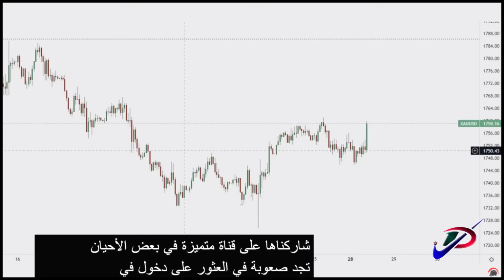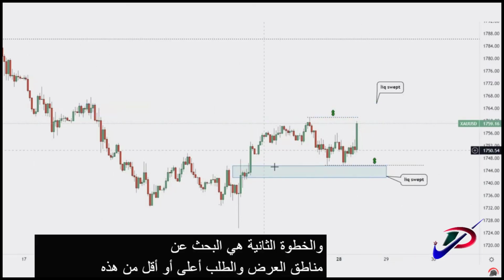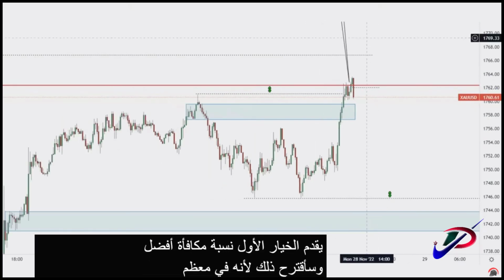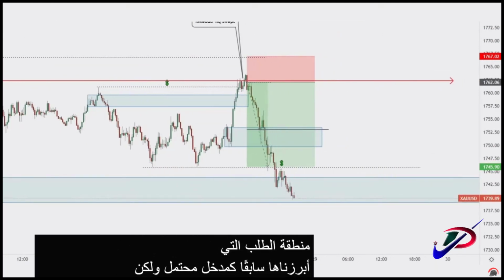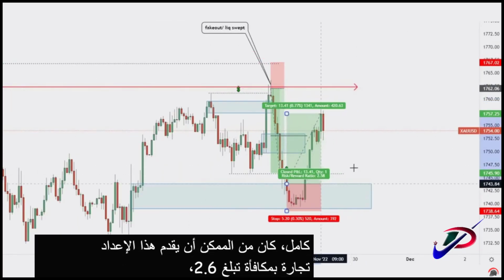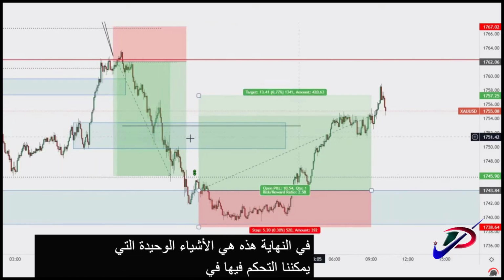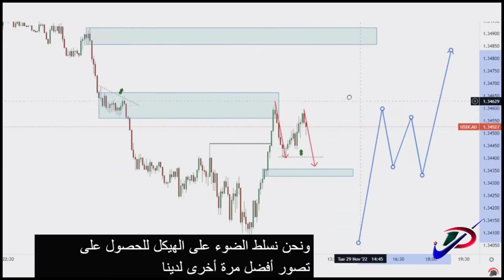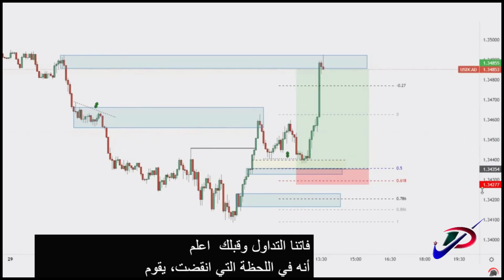كيف تحديد نقطه الدخول صفقه ناجحه بنسبه 100 % ( مترجم عربى )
DREAMLAND FOREX :   :
العملات
الفوركس
السوق العالمية
التحليل الفني
الاقتصاد
الربح
الخسارة
التقلبات
الرافعة المالية
الهامش
الهامش الصافي
الطلب والعرض
الأصول
الفترات الزمنية
الإشارات التداولية
الفوائد
العيوب
الاستثمار
العقود مقابل الفروقات
السيولة
السلع
العملات الرئيسية
الهندسة المالية
البيانات الاقتصادية
الفرص التداولية
الأخبار الاقتصادية
السياسات النقدية
التداول الآلي
المضاربة
الشموع اليابانية
المخاطر
إدارة المخاطر
الهجينة
الحساب التجريبي
التوقعات
المبلغ المستثمر
الرسوم البيانية
النقاط الرئيسية
التحليل الأساسي
الاتجاهات
التداول القصير المدى
التداول الطويل المدى
الطلبات الفورية
الوقف الفوري
المشتقات المالية
الهجوم
الدفاع
الشبكات الاجتماعية
المؤشرات الفنية
الاستراتيجيات
الأخبار الاقتصادية
الأخبار السياسية
الأخبار الاجتماعية
المحافظ
الريبات
الرسوم البيانية
الأرباح والخسائر
الحد الأدنى للإيداع
العملات الرئيسية
الأزواج
النظام الاقتصادي
الاقتصاد العالمي
القطاعات الاقتصادية
التداول الفعّال
الحقائب التجارية
الحسابات المصغرة
التداول البيولوجي
الأوامر الحالية
الحسابات الإسلامية
السواب
الاستثمار الخارجي
التنويع
العملات النقدية
الدورة الاقتصادية
التحليل الفني
الاستراتيجيات اليومية
الخطط التشغيلية
الدورة الاقتصادية
الأخبار الاقتصادية
السيولة
الوقف الفوري
الحساب التجريبي
الأصول الرئيسية
العملات المشفرة
الفوركس الرقمي
الفوركس المباشر
التحليل الرقمي
البورصة
السوق الفعّال
السوق الكبير
الفوركس العام
العقود المستقبلية
النظام الآلي للتداول
التحليل الرقمي
النظام الآلي للتداول
الاستثمار العالمي
البيع بالهامش
التداول الجماعي
السوق الكبير
المتداول الناجح
Currency
Forex
Global market
Technical analysis
Economics
Profit
Loss
Volatility
Leverage
Margin
Net margin
Supply and demand
Assets
Timeframes
Trading signals
Benefits
Drawbacks
Investment
Contracts for Difference (CFDs)
Liquidity
Commodities
Major currencies
Financial engineering
Economic data
Trading opportunities
Economic news
Monetary policies
Automated trading
Speculation
Japanese candlesticks
Risks
Risk management
Hybrid
Demo account
Expectations
Invested amount
Charts
Key points
Fundamental analysis
Trends
Short-term trading
Long-term trading
Market orders
Stop orders
Derivatives
Attack
Defense
Technical indicators
Strategies
Economic news
Political news
Social news
Portfolios
Rebates
Charts
Profits and losses
Minimum deposit
Major currencies
Currency pairs
Economic system
Global economy
Economic sectors
Efficient trading
Trading positions
Mini accounts
Biological trading
Current orders
Islamic accounts
Swap
Foreign investment
Diversification
Cash currencies
Economic cycle
Technical analysis
Daily strategies
Operational plans
Economic cycle
Economic news
Liquidity
Stop orders
Demo account
Major assets
Cryptocurrencies
Digital forex
Direct forex
Digital analysis
Stock exchange
Efficient market
Major market
General forex
Futures contracts
Automated trading system
Digital analysis
Automated trading system
Global investment
Margin selling
Collective trading
Major market
Successful trader
Market analysis
Market trends
Currency trading
Trading platforms
Financial markets
Economic indicators
Exchange rates
Market psychology
Economic calendar
Fibonacci retracement
Bull market
Bear market
Market sentiment
Risk-reward ratio
Candlestick patterns
Resistance levels
Support levels
Trend lines
Market orders
Limit orders
Bid and ask
Economic reports
Forex brokers
Trading psychology
Trading discipline
Market analysis tools
Price action
Economic forecasts
Market cycles
Trading strategies
Scalping
Swing trading
Day trading
Position trading
Carry trading
Hedging
Breakout trading
Range trading
Trading education
Trading signals
Trading hours
Economic downturn
Economic upturn
Market manipulation
Liquidity providers
Trading algorithms
Technical patterns
Bullish divergence
Bearish divergence
Market liquidity
Central banks
Interest rates
Inflation rates
Unemployment rates
GDP growth
Trade balance
Budget deficit
Fiscal policy
Monetary policy
Exchange rate regime
Carry trade strategy
Risk appetite
Risk aversion
Market participants
Retail traders
Institutional traders
Market speculation
Fundamental factors
Technical factors
Economic indicators
Chart patterns
Trading tools
Trading journal
Trading community
Market analysis software
Trading software
Trading platforms
Forex news
Trading signals
Market research
Economic analysis
Market conditions
Market trends
Market volatility
Trading opportunities
Trading signals
Trading strategies
Market indicators
Trading tutorials
Trading tips
Forex education
Technical analysis tools
Trading platforms
Risk management